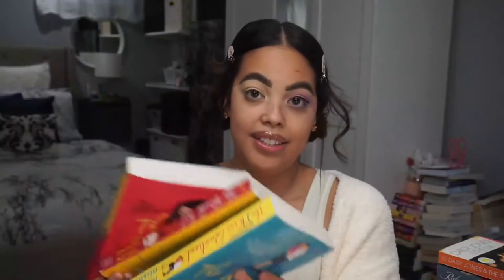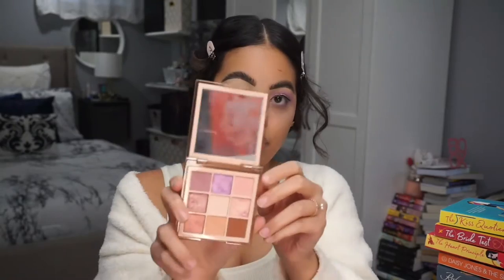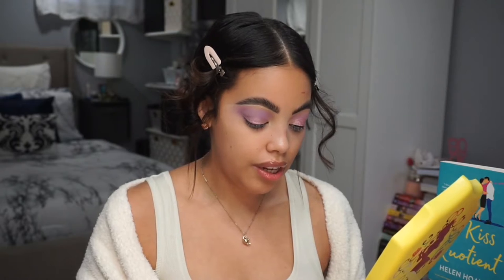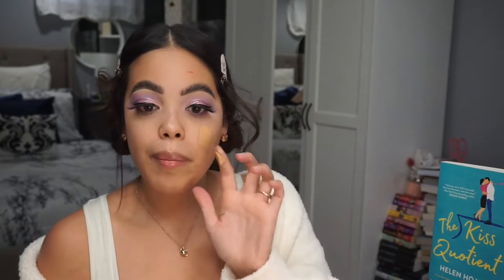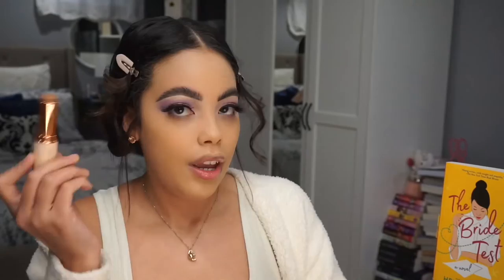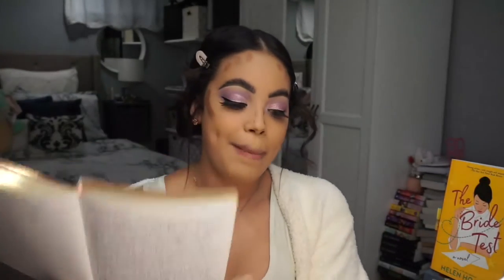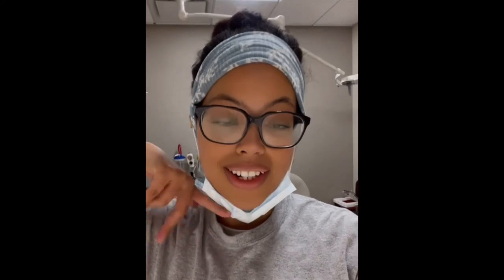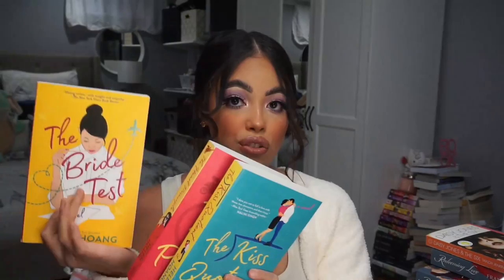GRWM: Steamy Romantic Com Triology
Spoiler time stamps

The bride test: 7:07-14:20
The heart principle: 16:40-17:15

Makeup

Contour: Revolution fast base stick F13
Milani supercharged brightening under eye tint 120 peach
Hourglass vanish airbrush concealer
Dior backstage face and body powder
Benefit Galifornia blush
Hoola caramel bronzer
Jaclyn cosmetics Mood light luminous rouge
Rodeo drive Ofra highlighter
Huda beauty light nude palette